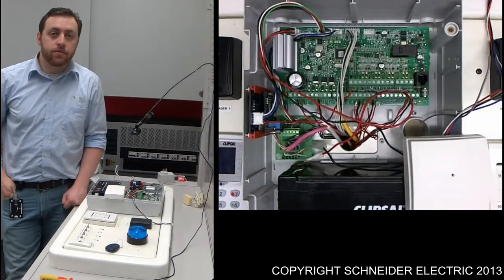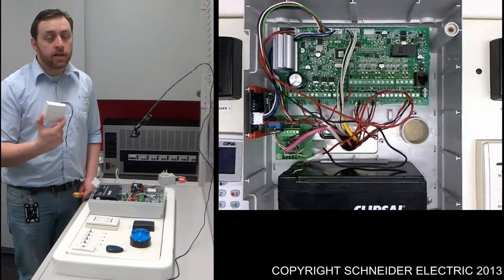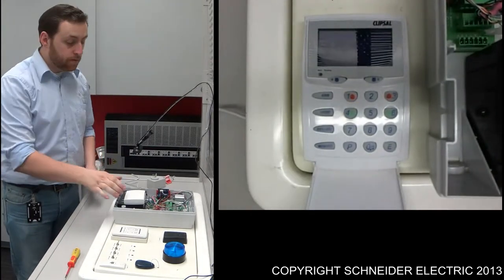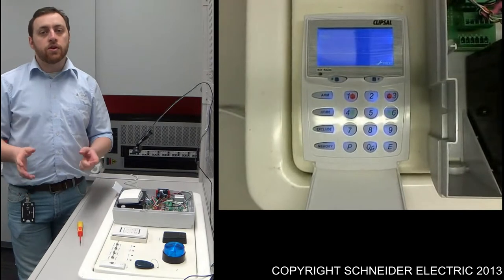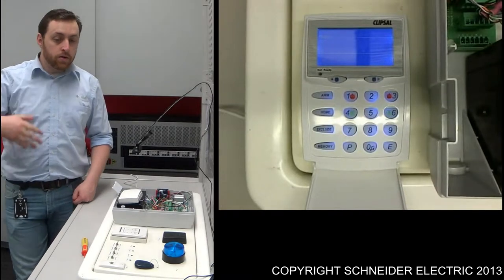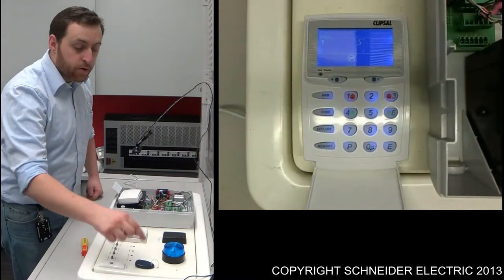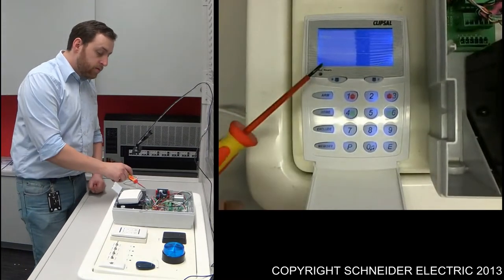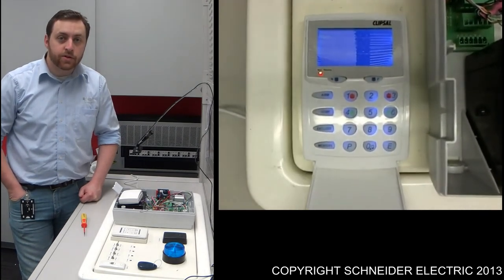HomeSafe Adding A Wireless Pendant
WARNING: The following video is intended only for person(s) suitability trained, qualified and licenced to undertake such a task.

The following video provides a quick guide in how to add a wireless pendant.

If you have found this video useful, please let us know by pressing the like button.